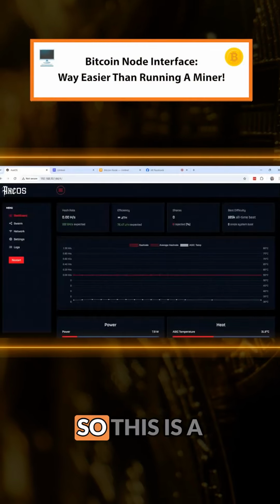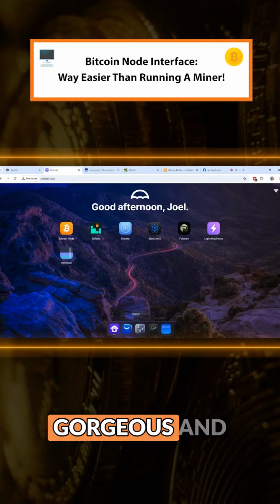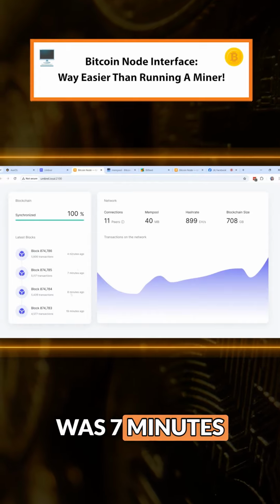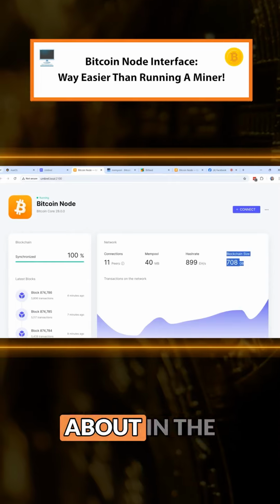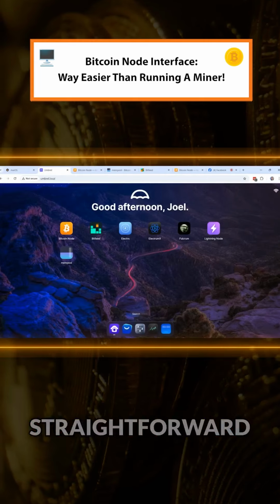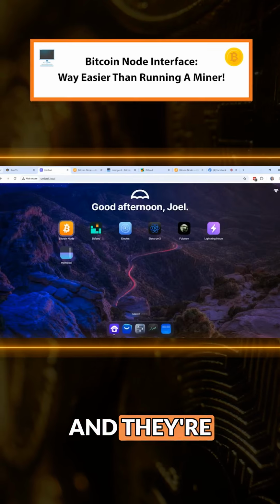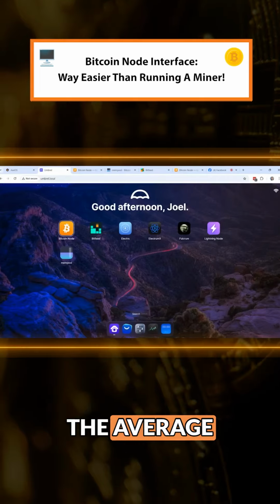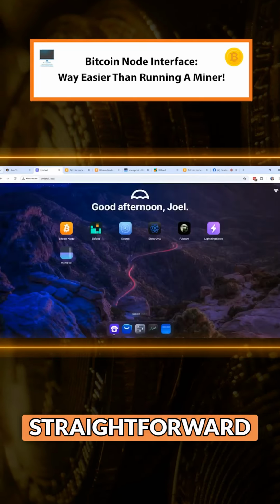Bitcoin Node Interface: Way Easier Than Running A Miner!